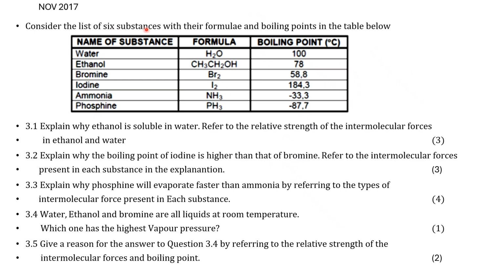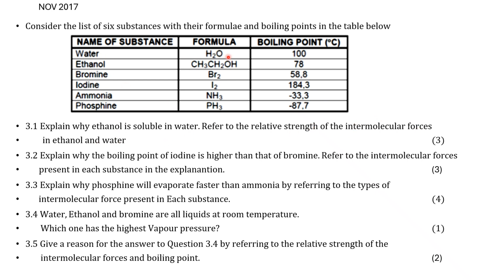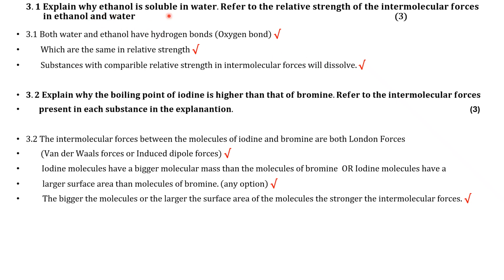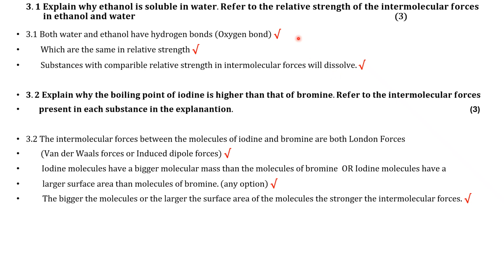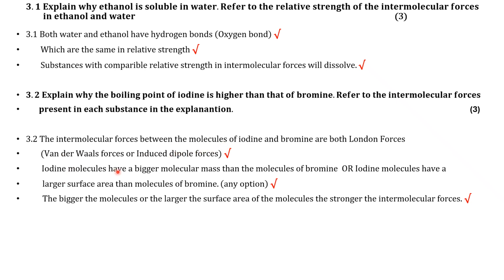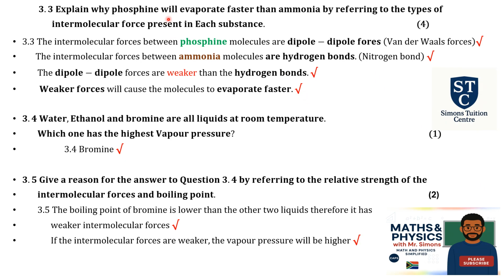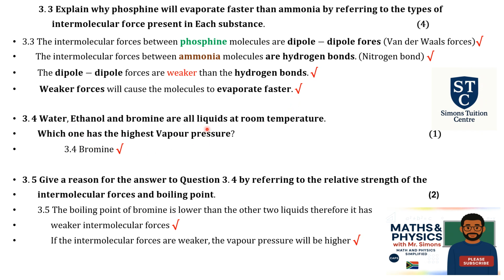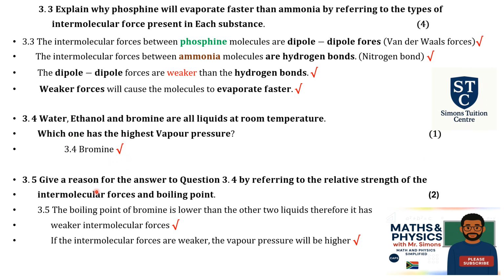3 1 IMF Boiling point and Vapour pressure nov 2017 q3